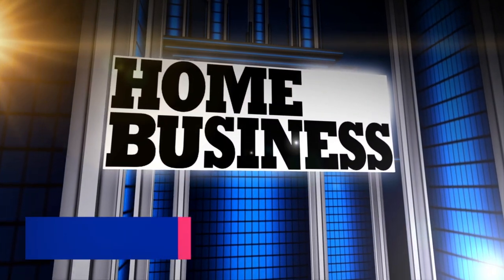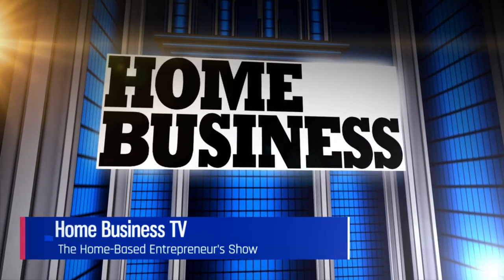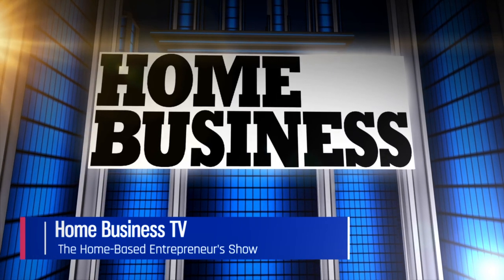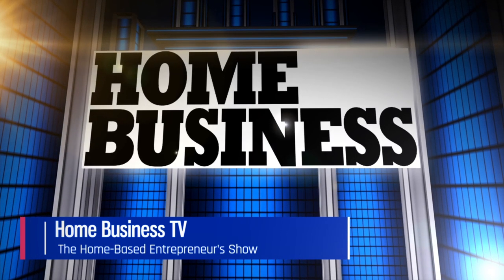Quarantine Cans-as-Dumbbell Device Turns Food Hoarding into Big Gains During COVID-19 Stay-at-Home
We love business start-up stories on the home business podcast. The COVID 19 crisis is leading to new bursts of ingenuity as entrepreneurs develop new products and services to adapt to a new stay-at-home world. To curb the cost and hassle of the new rush to buy home exercise equipment, Emily Fukunaga, has created a weight listing device that makes Campbell’s soup the center of your workout. Enter her MakeWeight - a DIY dumbbell device that firmly holds food cans, fashioning a custom weight that’s adaptable to your curling and pressing ability.

Richard “Capt’n” Henderson and Sherilyn Colleen interview Emily, and learn about her “Fast Start-Up” story that provides lessons learned – including with Kickstarter - on quickly getting your product to market.

Subjects discussed in podcast:
* Innovative home workout product The MakeWeight
* Emily’s story – working product development around a day job in the retail industry
* Product Launch status with the Makeweight
* Fundraising and her use of Kickstarter
* Getting ready to handle growth that can potentially springboard to millions of units